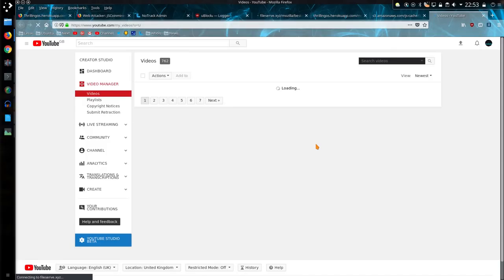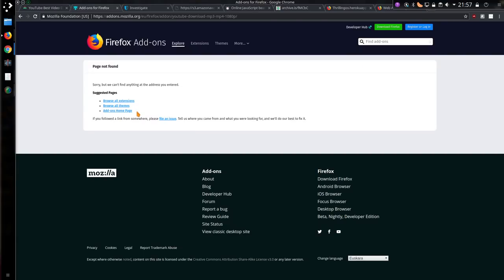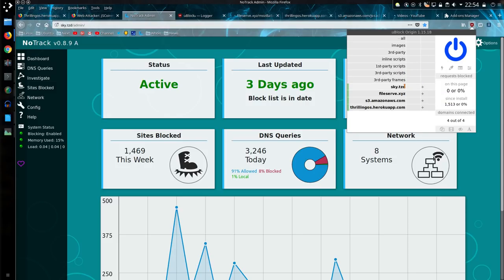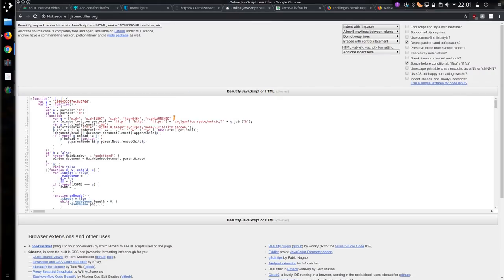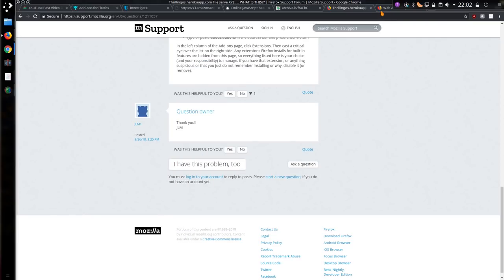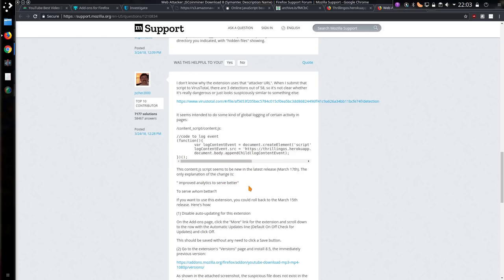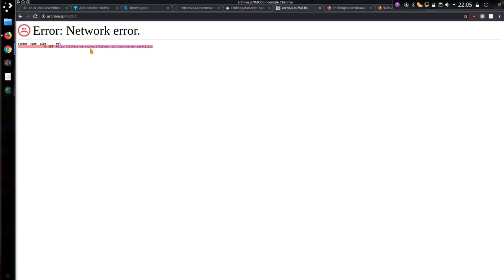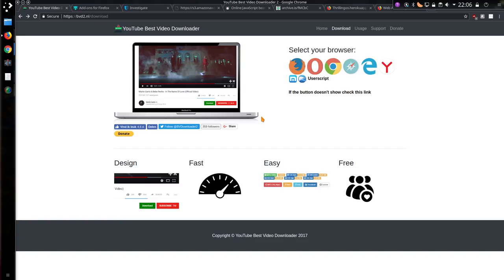YouTube Best Video Downloader 2 is a Privacy Nightmare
YouTube Best Video Downloader 2 for Firefox recently received an update which causes it to load three “tracking/analytics” scripts on Every page you view.
One forum thread mentions this script carries out Cryptocoin mining, although I’m unable to substantiate that claim.